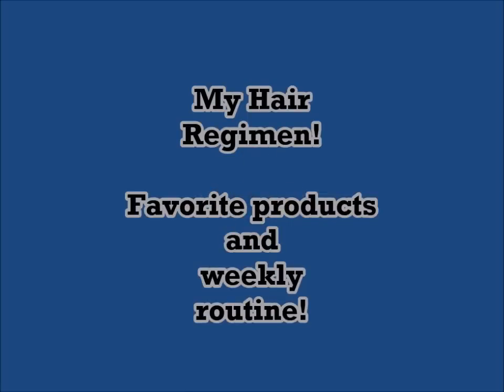My best hair regimen for growth!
Favorite products and weekly routine!